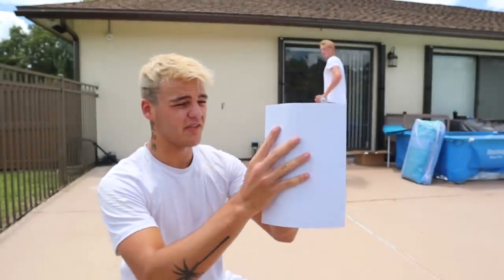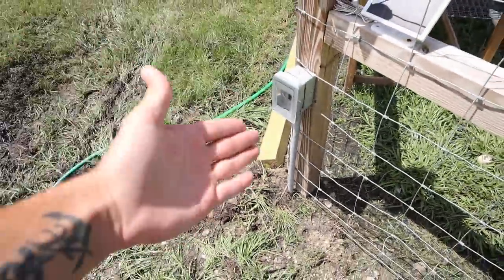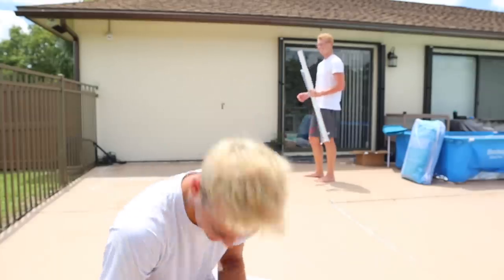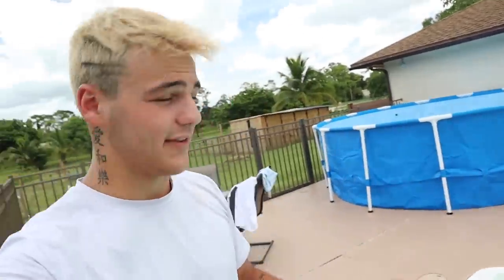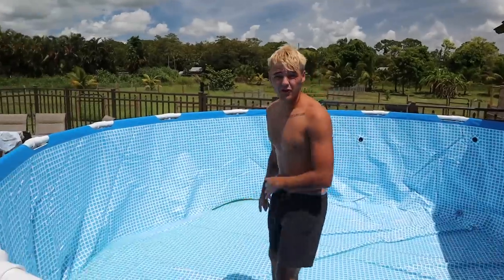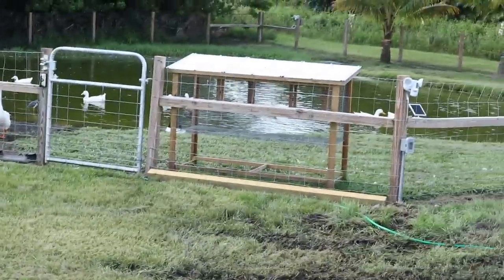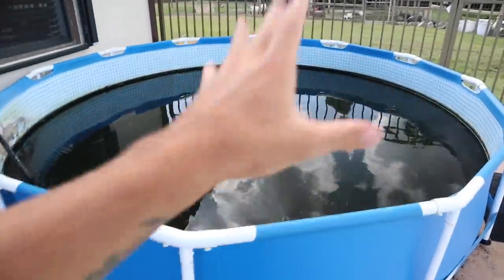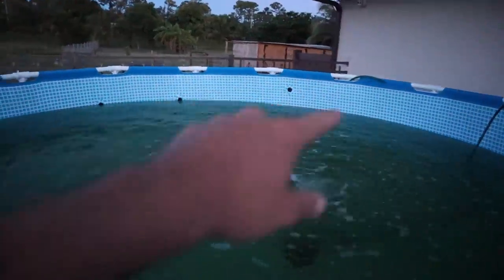BUILDING My BIGGEST POND EVER!!!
In todays video my long awaited POOL POND Arrives! The building process and setting up the Aerator system! We are ready for fish!!!